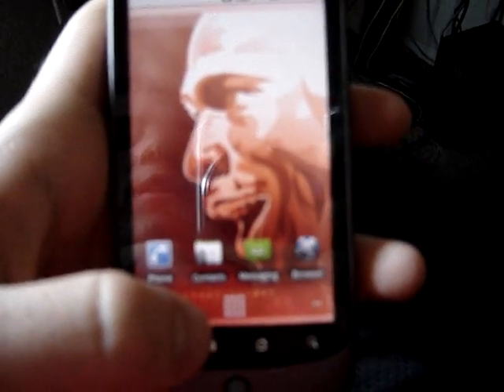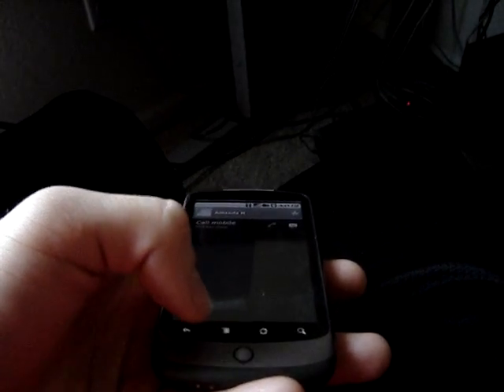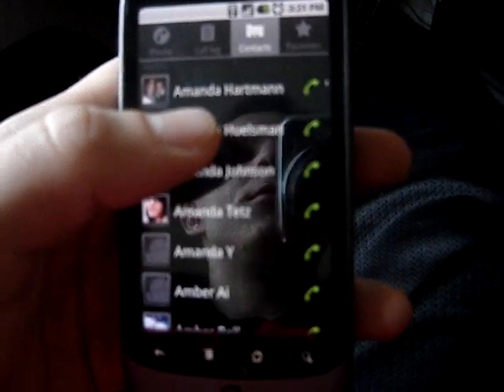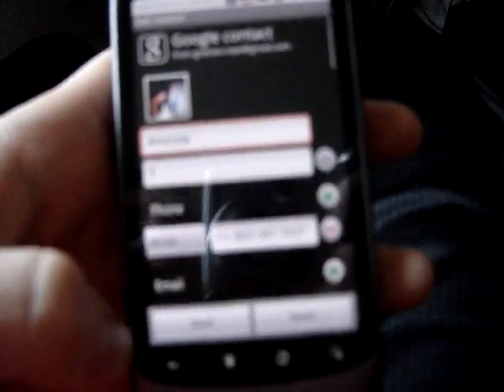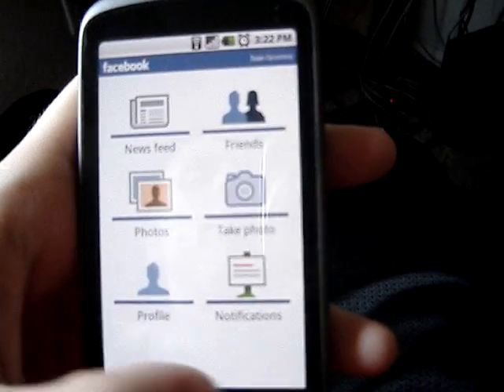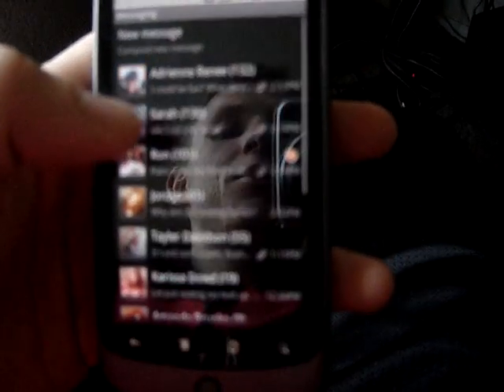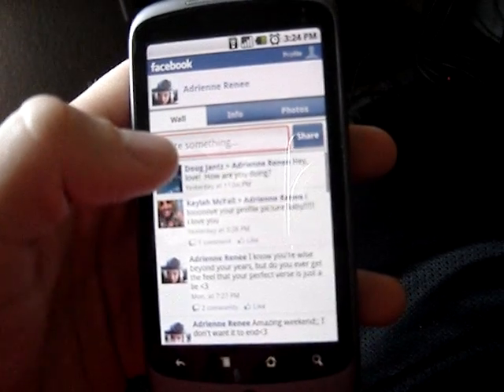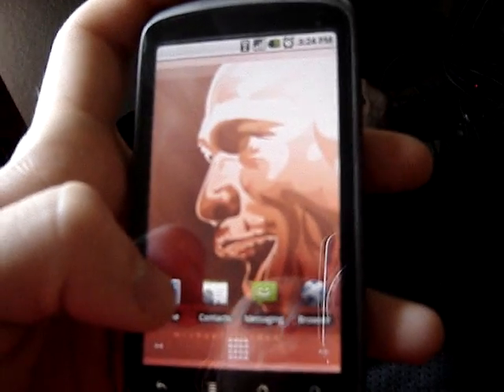Android 2.1 Contacts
Overview of contacts application on Android 2.1.